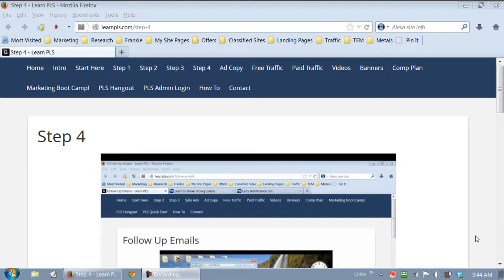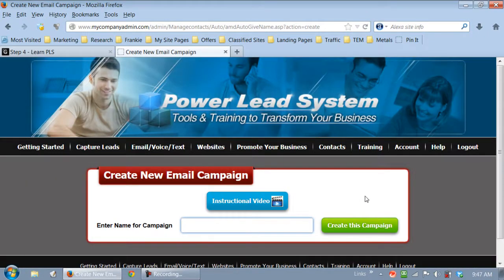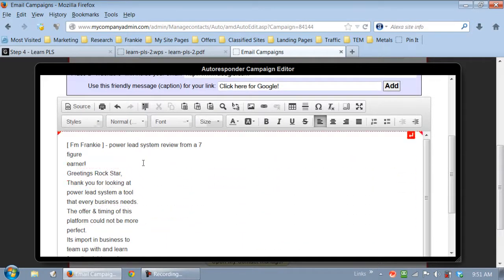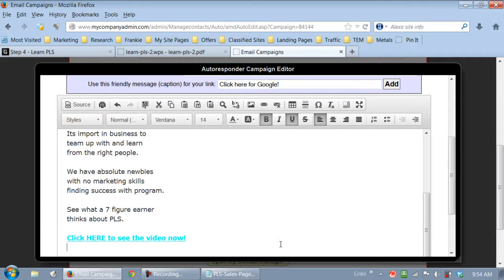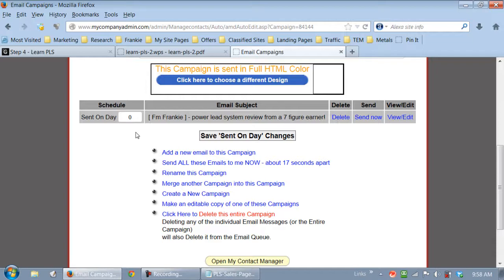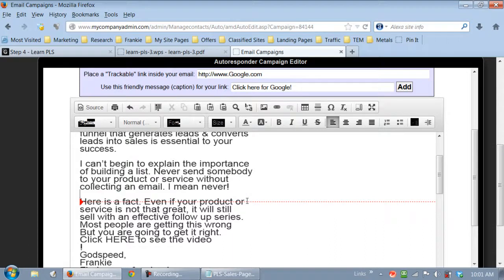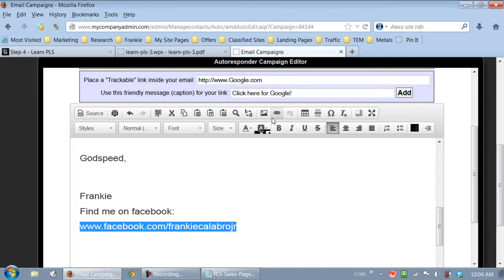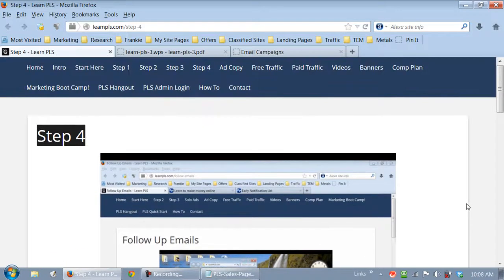PLS - Setting Up Emails part 1